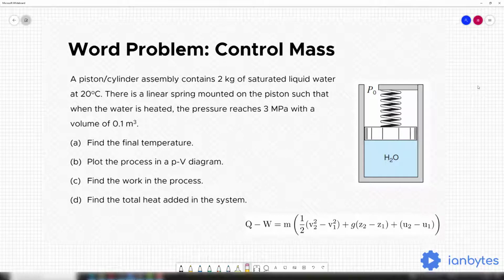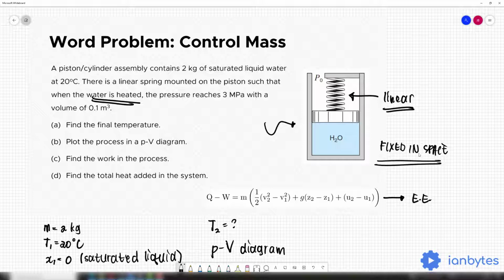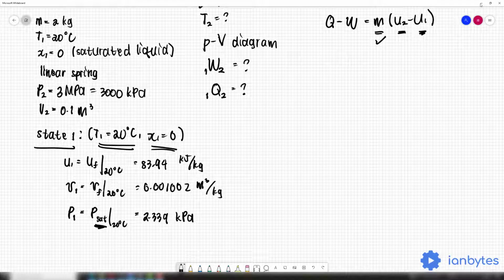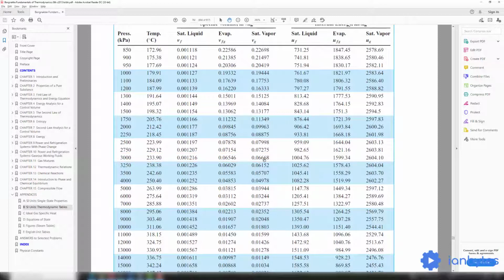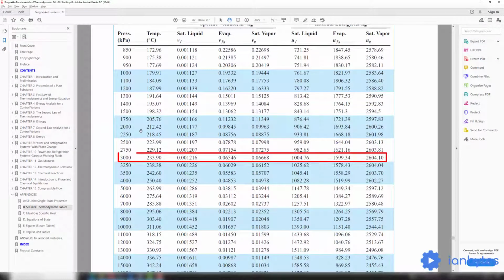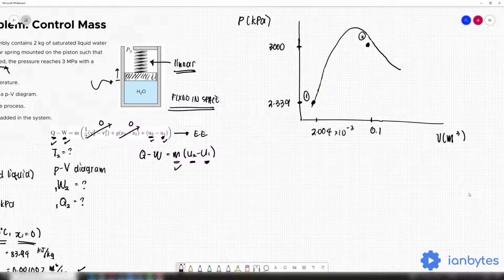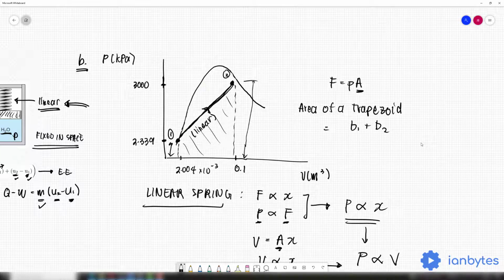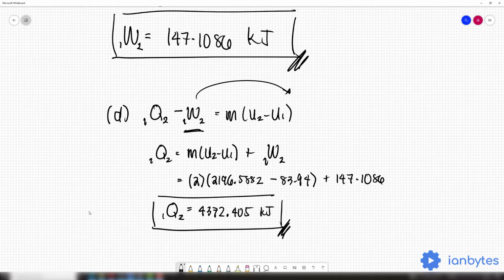Solved Problem: First Law for Control Mass (Filipino)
A solved sample problem about a piston-cylinder with spring assembly using the first law of thermodynamics for control mass (closed systems).

Reference: Fundamentals of Thermodynamics 8th edition (by Borgnakke and Sonntag)